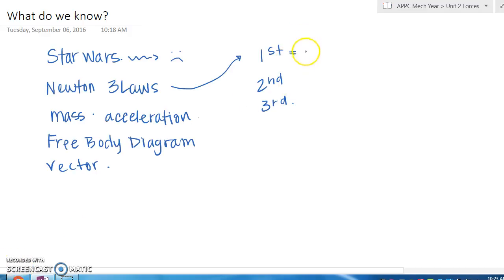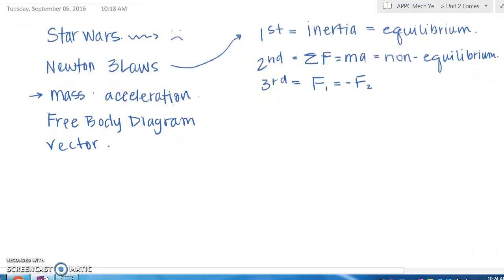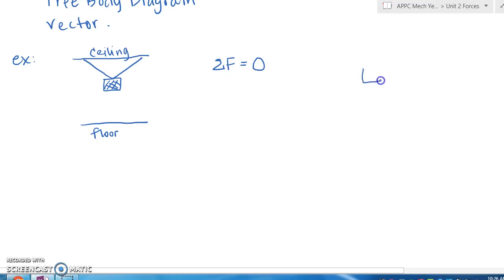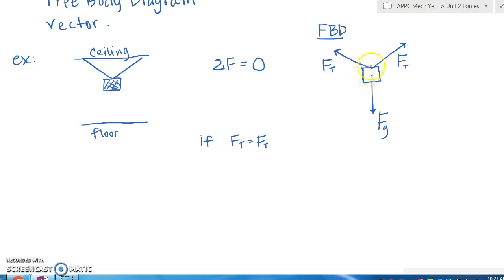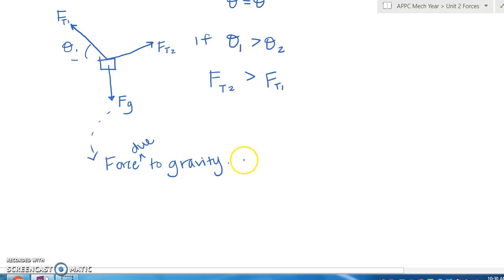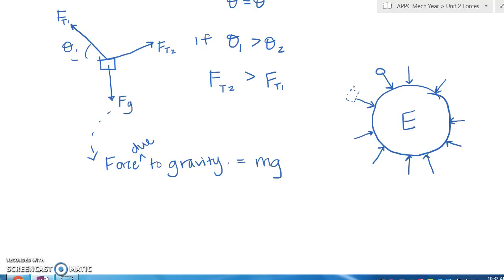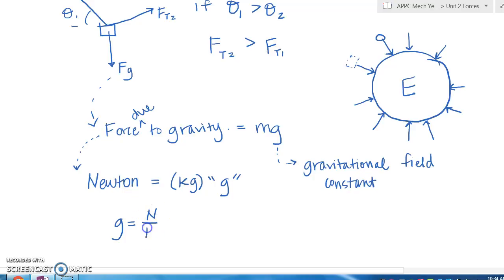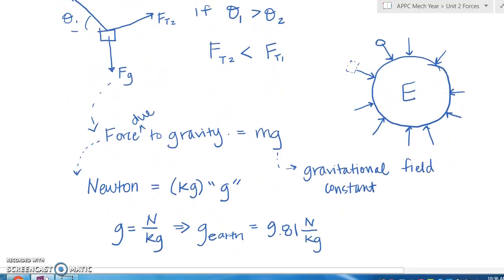APPCM Intro to Forces